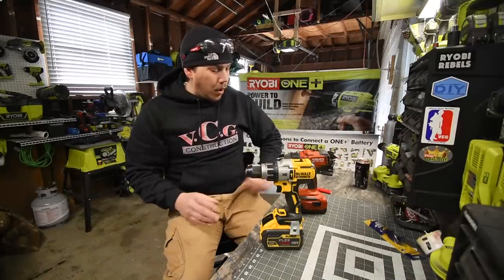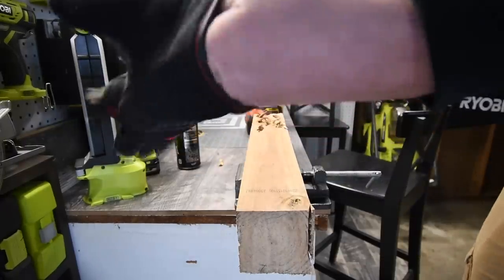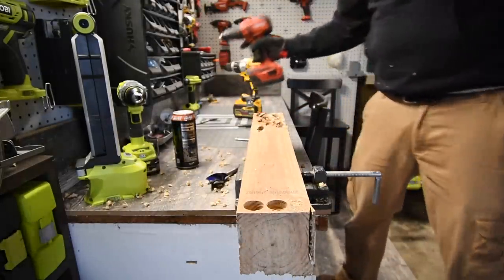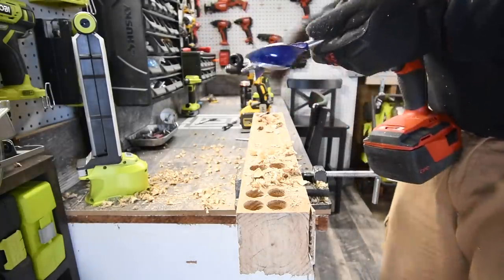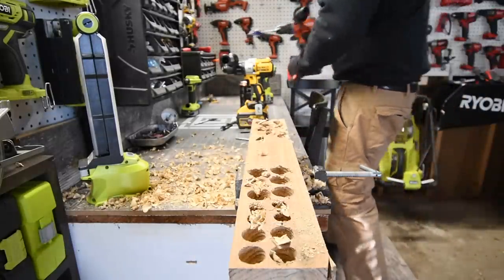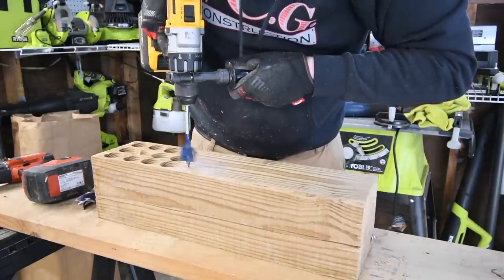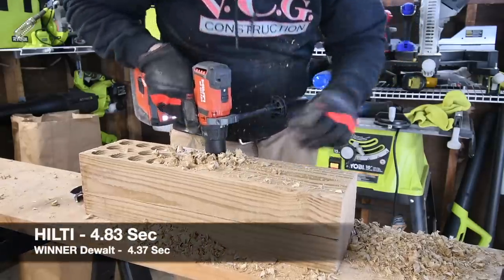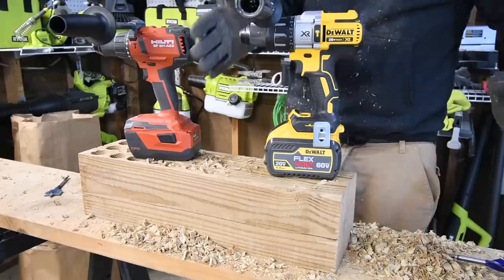Dewalt 9ah Flex vs HILTI 8ah (WOOD)